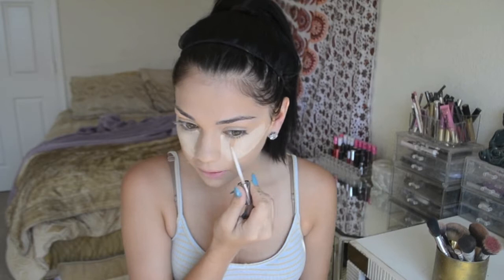Summer look | Marina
Thank you soso much for watching please let me know what you think. also let me know what kind of videos youd like me to do more of! xoxoxo
Vlogs? Storytimes? makeup looks?

Phhhoto: Bottlen0se